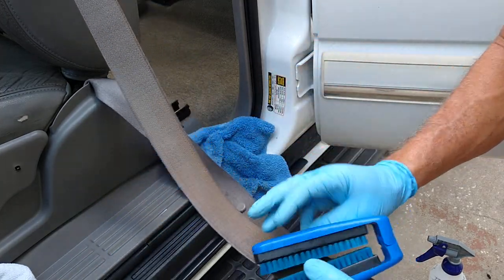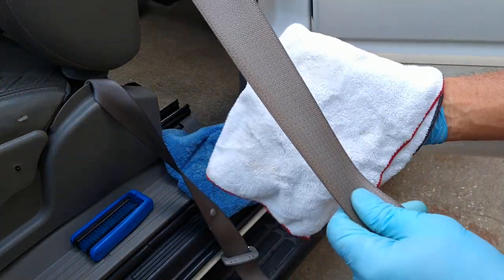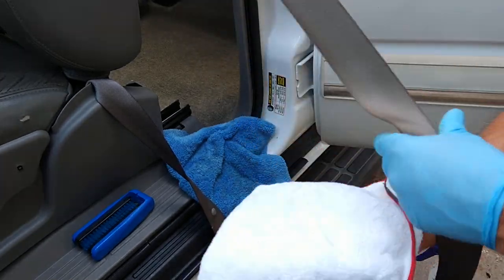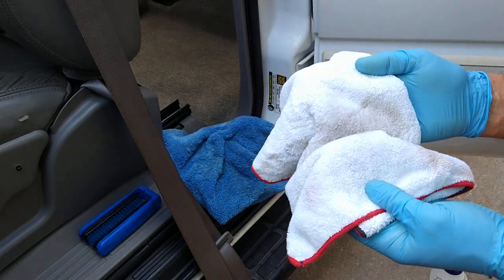Best way to clean a seat belt w SmArnold BLUGATOR SEATBELT BRUSH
I came across this Gator seat belt brush a couple months ago and for those really old filthy seatbelts it's a really cool tool to use in conjunction with a steamer some upholstery cleaning products and some microfiber towels to mop-up I generally have to go over two or three times but it really gets into the fibers of the belt and that's a great job deep cleaning

It's on Amazon for $2400